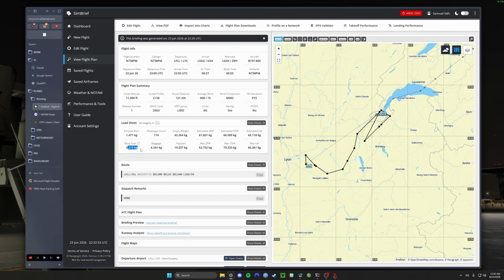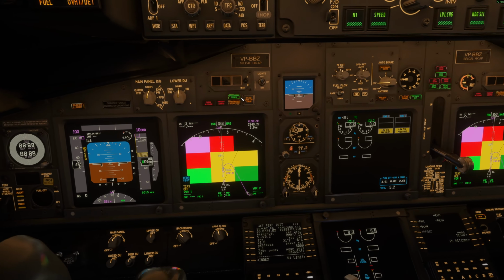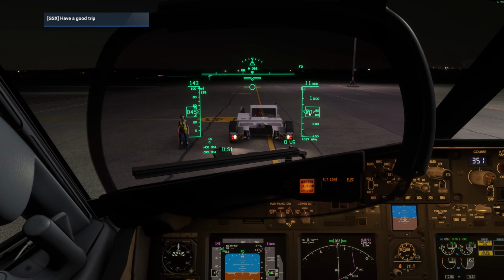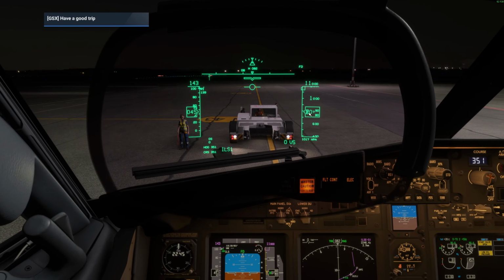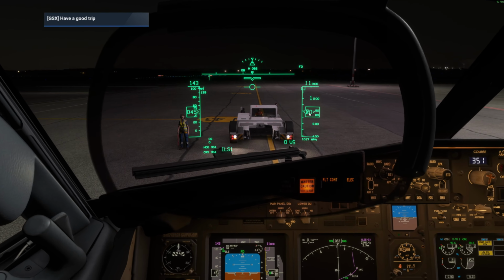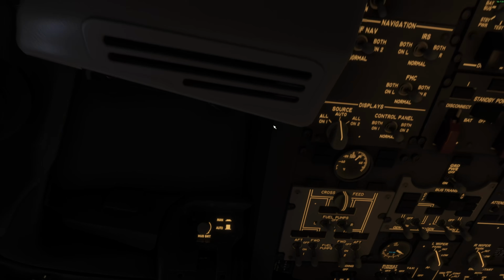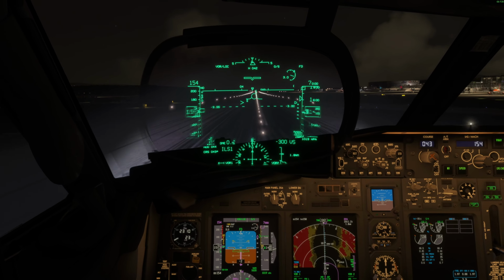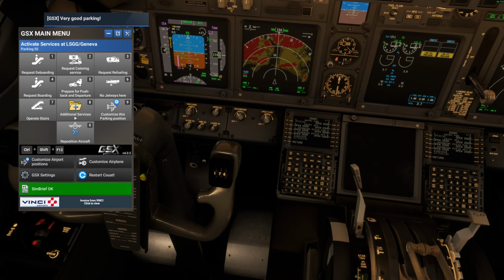Boeing 737 Night flight to Geneva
This video is my latest flight on the boeing 737NG, takeoff from Lyon st exupery LFLL to geneva LSGG, Showing the views from the cockpit at night.

more aviation content on my channel